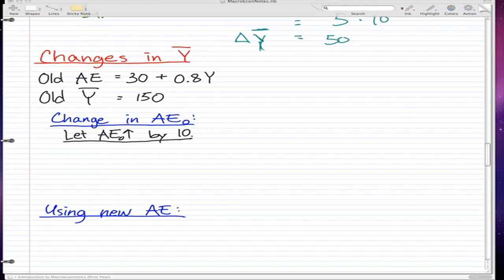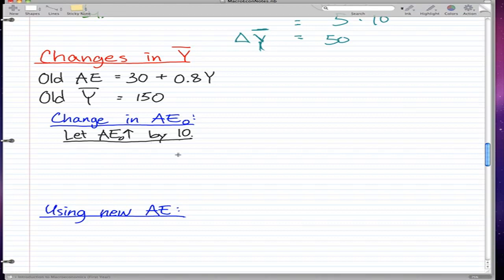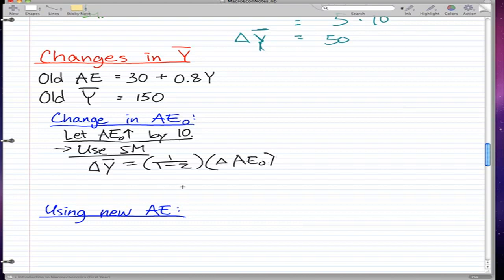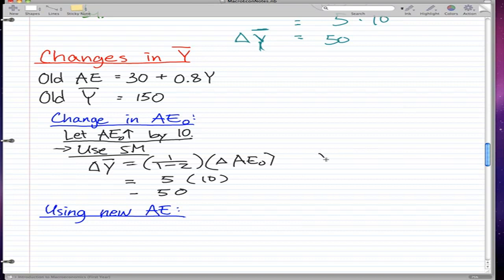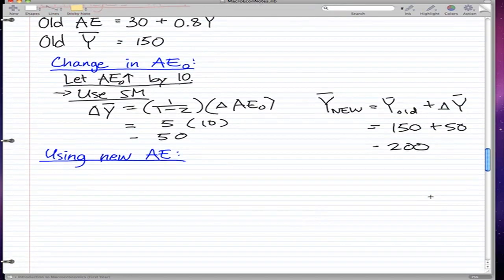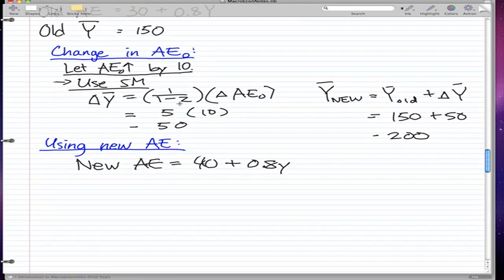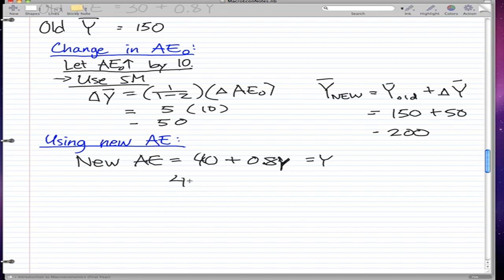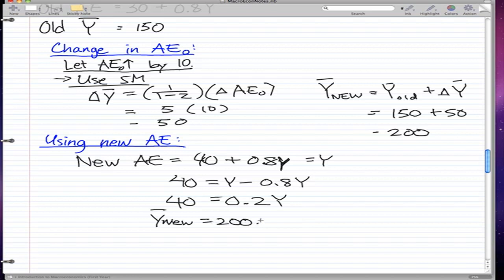Macroeconomics - 17: Changes in Equilibrium Output (Y-bar) P1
Coverage:

Changes in equilibrium spending,
Change in autonomous expenditure,
Simple multiple,
Marginal propensity to spend